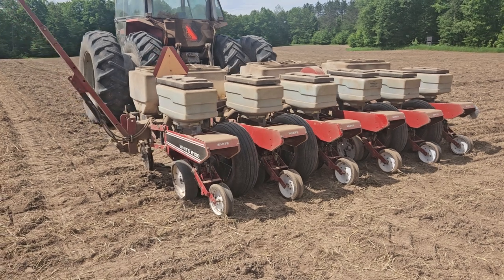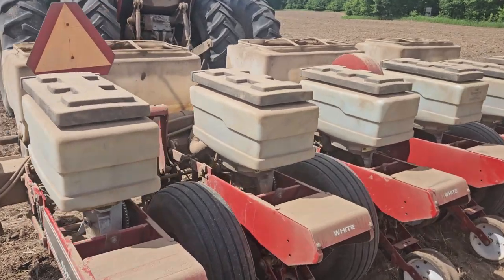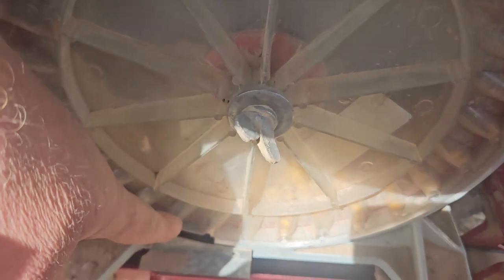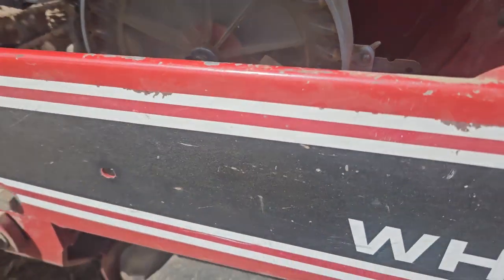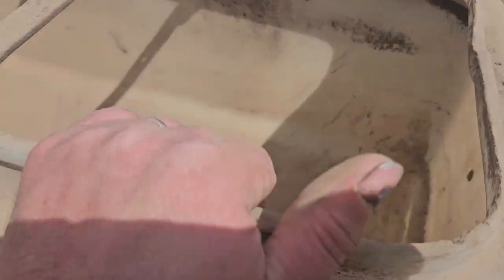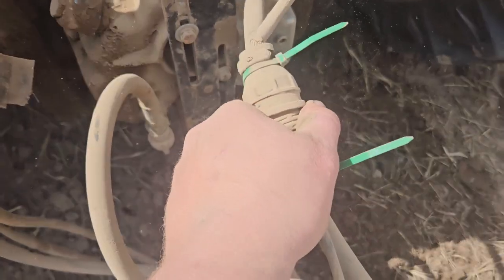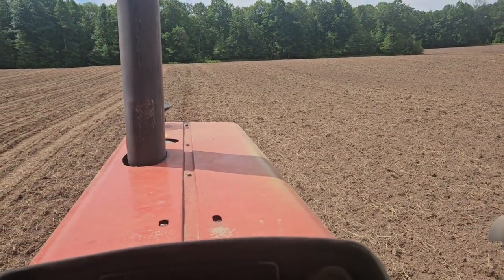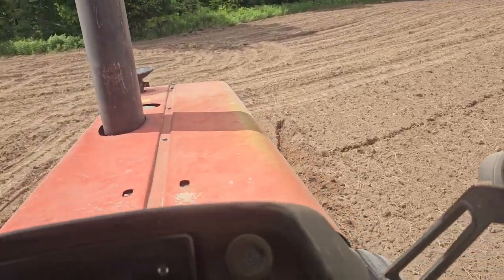I sold my John Deere 7200 for a White 6100 planter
Two important lessons I've learned in farming is don't count your yield before it's in the bin and never insult a John Deere guy. With a bit of hesitation, I will go through why I sold my John Deere 7200 Corn Planter and replaced it with a White 6100 Corn Planter. I should give the disclaimer that I'm not loyal to any color of farm equipment. It's also important to note these planters are both from the 90's and John Deere has now gone to a similar system as the White planters.